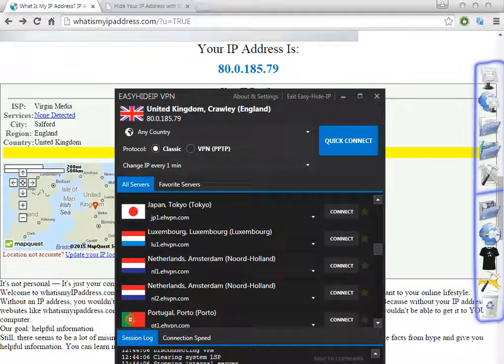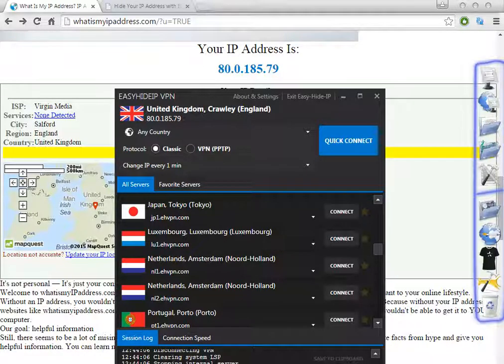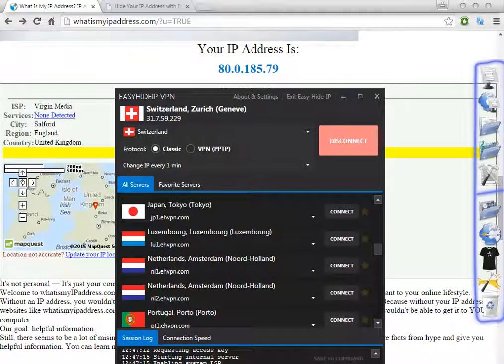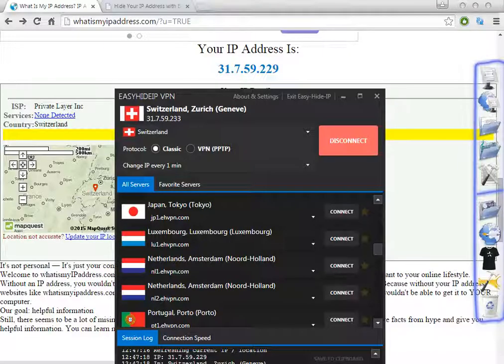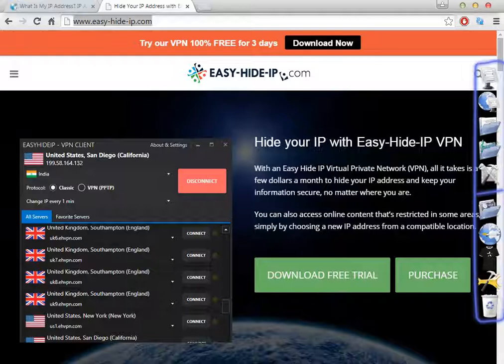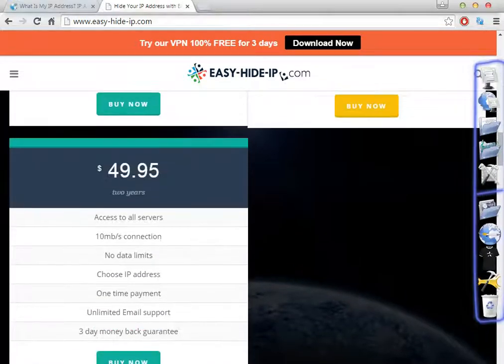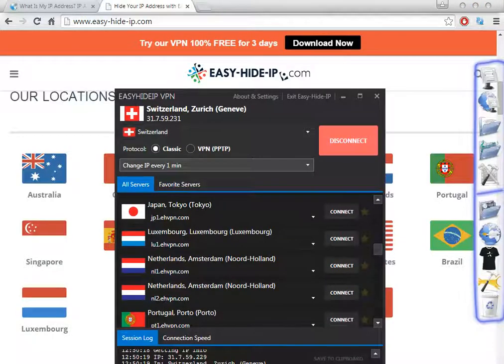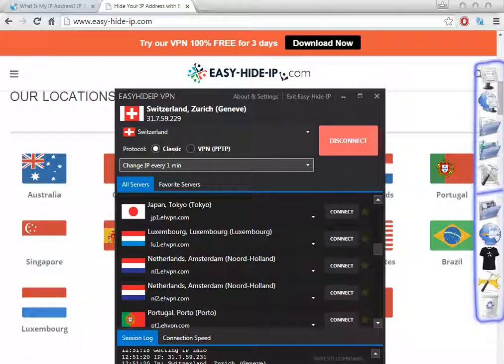How to Get a Switzerland Ip Address! Switzerland Vpn With Proxy list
2): If your interested later in a Website Builder to, i recommend this amazing program
Very Simple, and o12Easy to Use:

Your can link your internet activities directly to you, it can easy leak you by this ALL protects your online identity by change your IP . Private Internet Access offers advanced cloaking. Mask yourself with an anonymous Learn how hide your secure your browsing experience. Use Real IP to surf anonymously, prevent hackers from monitoring your online activities or identity thieves from stealing your identity and other personal . Detailed instructions on how your public IP online and surf the Internet anonymously. your IP mask your identity and safeguard . Try our free web proxy that lets you surf the internet anonymously, hides your IP and protects your online identity. Feb 26, 2015 - Easy-Hide-IP hides your unique Internet address from online tracking so you can surf in total privacy. your Your will be changed ours. Your is your online fingerprint and hiding it behind our free web proxy will enable you . Nov 27, 2009 - One of the most common and easiest ways your address is use a web proxy. This is exactly the same as what I mentioned before in . My service.

UCBhIkxDMaKth9-pFp8RuURA
WatchHuluOutsideUSA
SmartAssIP
UC95J6OzfbayFhBGPa0hfE7A
hidemyipfast
UCqNeKrzYyfytC3XpwnsLezQ ,

AMTechArena, UCxTW2tJT-ym9yOn3BJzYz9Q ,
AMTechArena, UCxTW2tJT-ym9yOn3BJzYz9Q